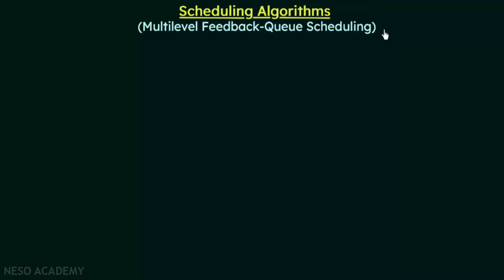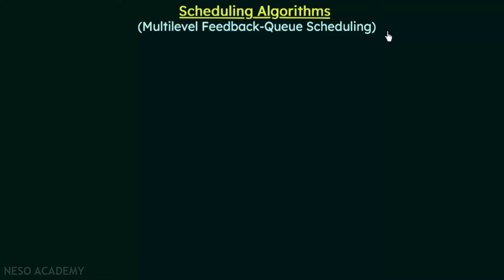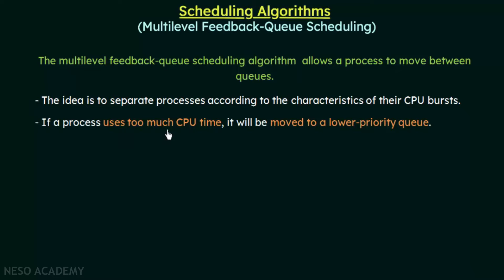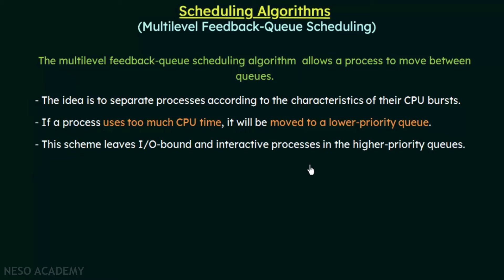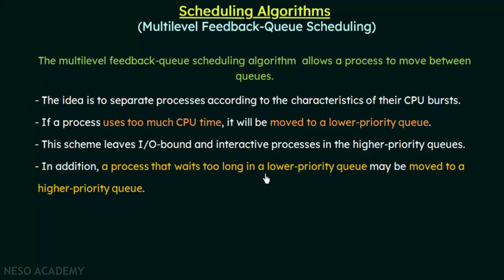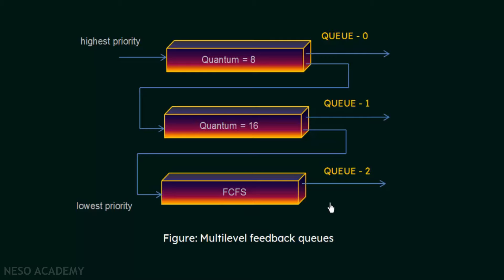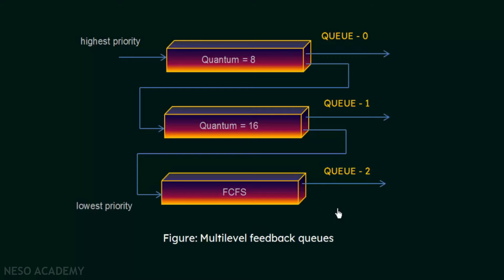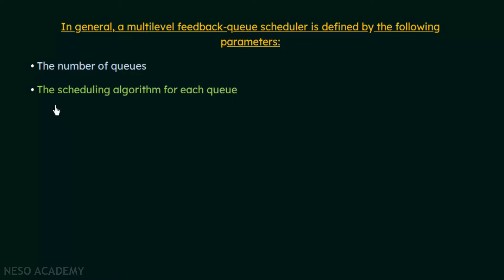Multilevel Feedback-Queue Scheduling Algorithm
Operating System: Multilevel Feedback-Queue Scheduling Algorithm in OS
Topics discussed:
1) Multilevel Feedback-Queue Scheduling Algorithm.